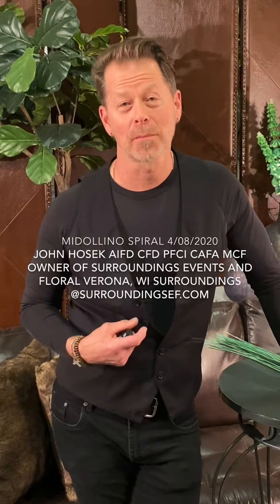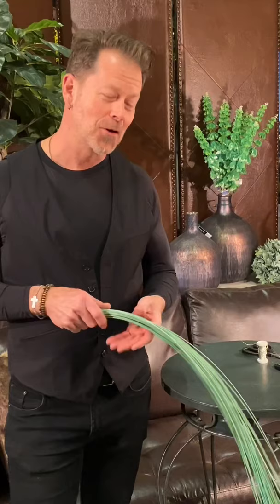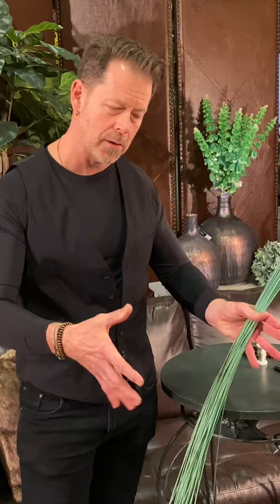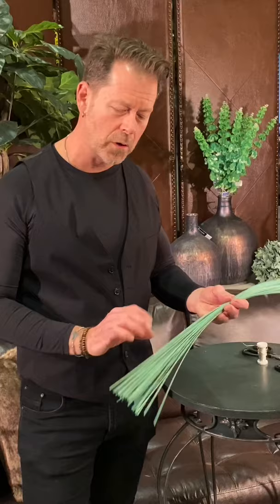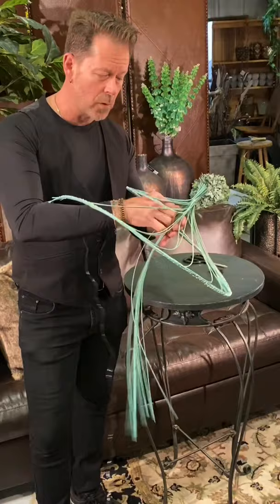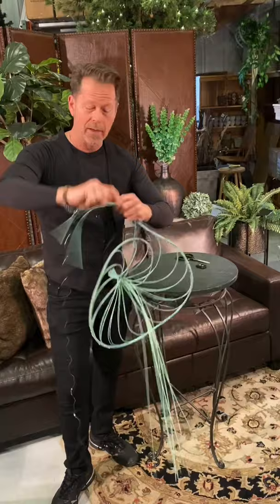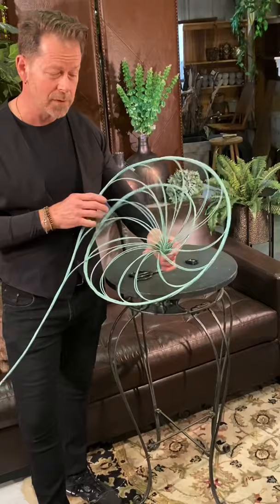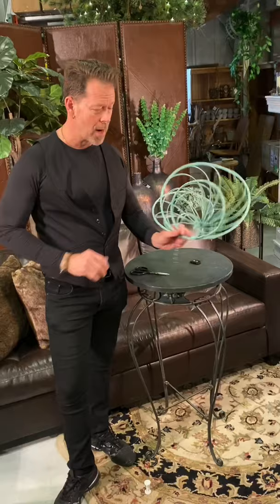Midollino Spiral basic instruction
Follow along with John Hosek as he gives basic instruction on how to create a Midollino Spiral at Surroundings Events and Floral.